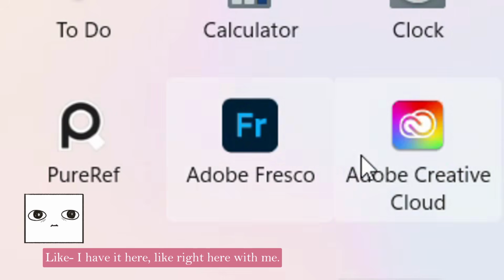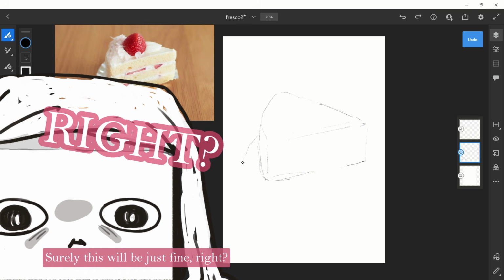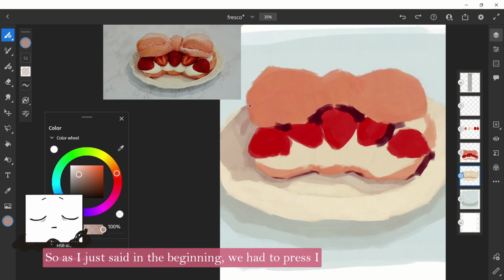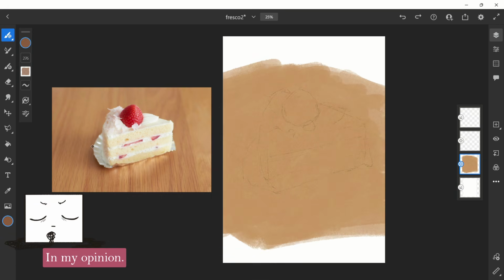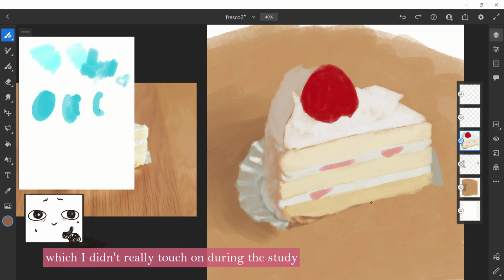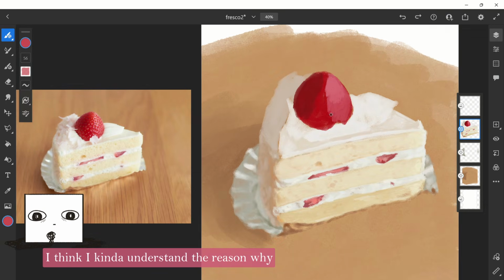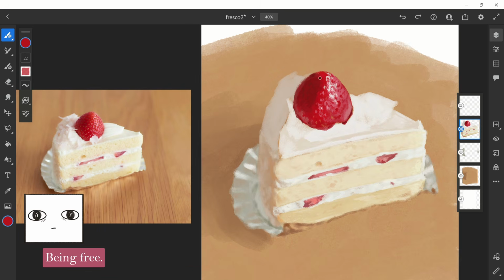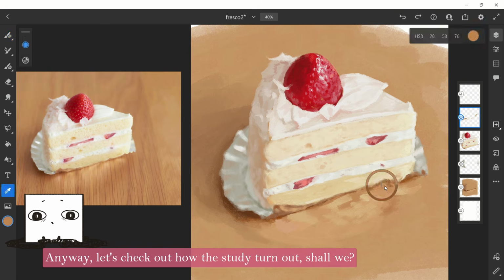i tried painting in adobe fresco, a free art progr- wait, free? adobe?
it actually exists!?!???

Editing program: Blender